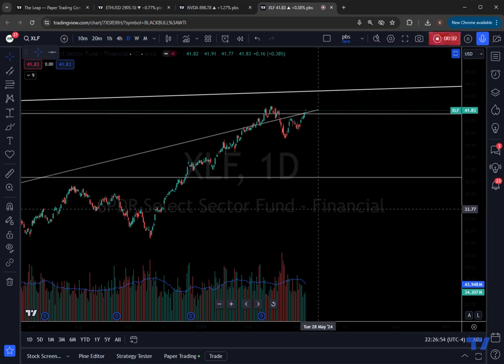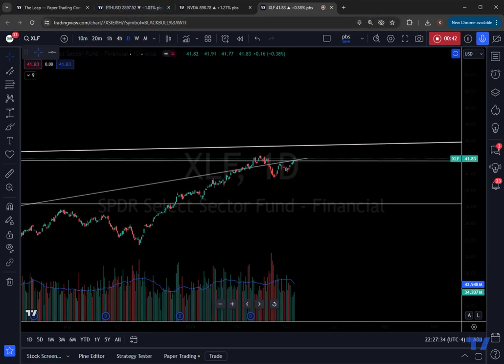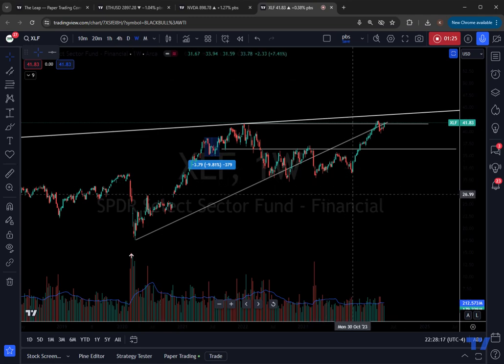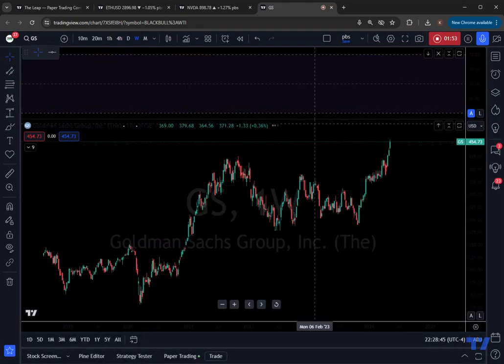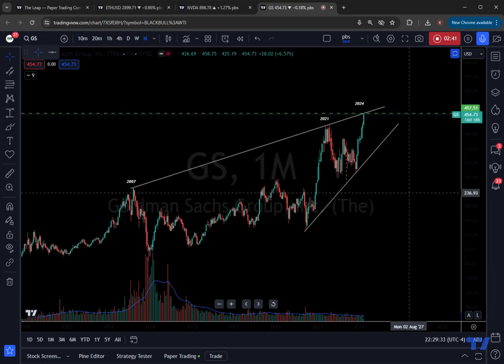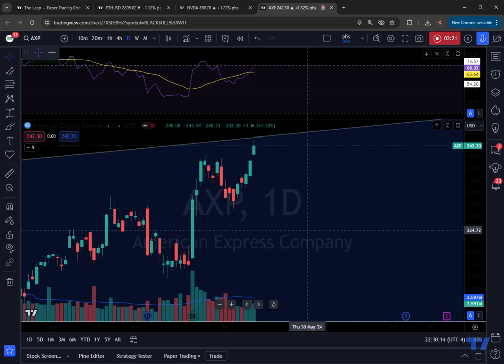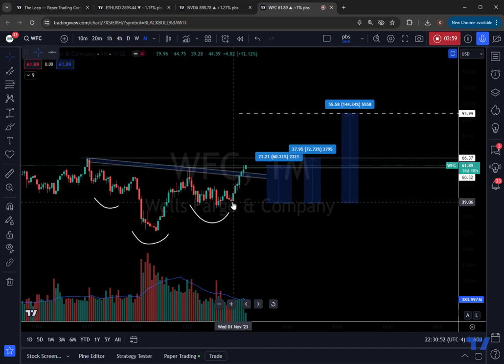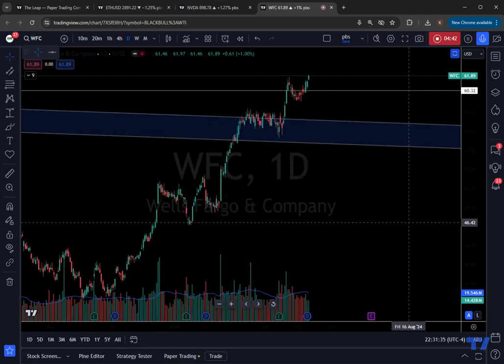Financials Flash Major Signal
Many opportunities are presenting themselves in the XLF.

Rates have moved lower in recent weeks.

Will CPI change the expectations?